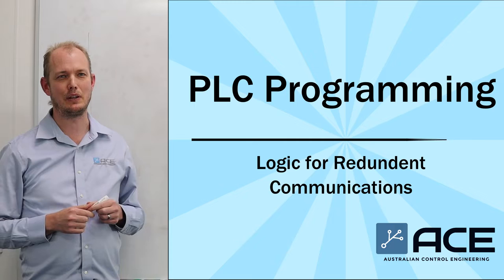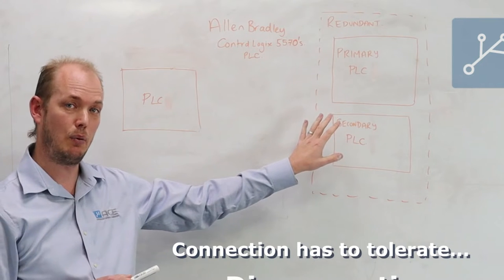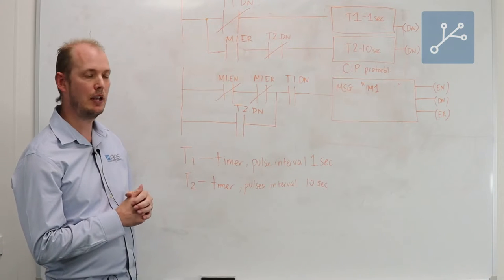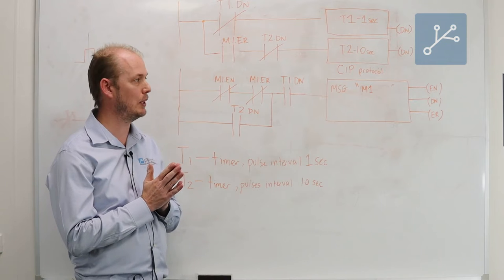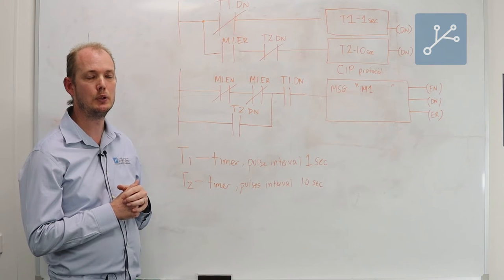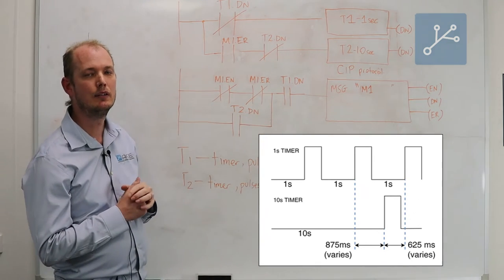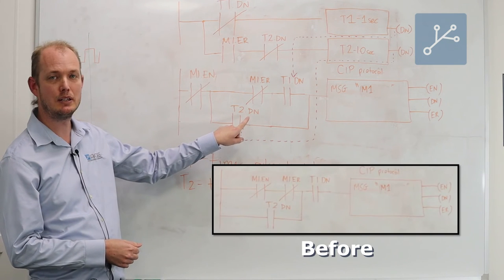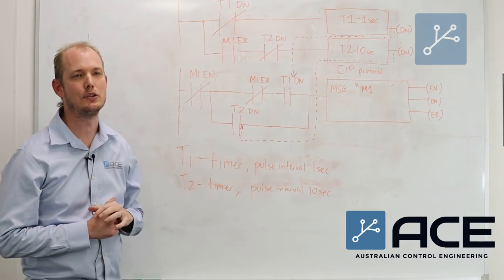Allen Bradley PLC Redundant Communication Logic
PLC programming for redundant communications can be difficult. In this video, we provide a solution to set up Allen Bradley PLC logic for redundant communications to other PLCs. This helps solve problem for data transaction in a redundant PLC network